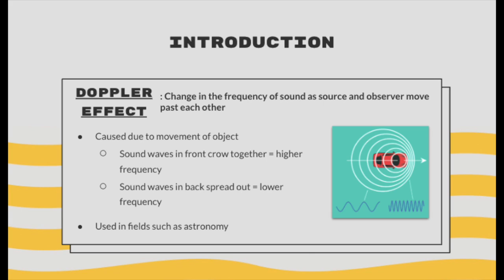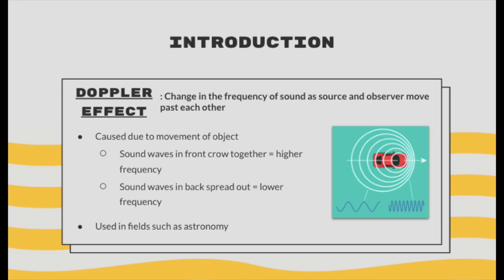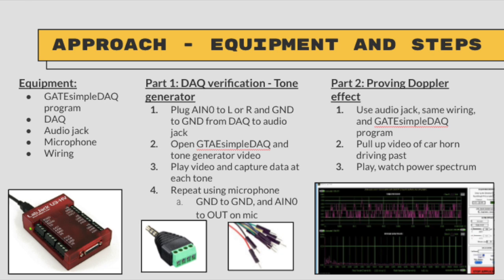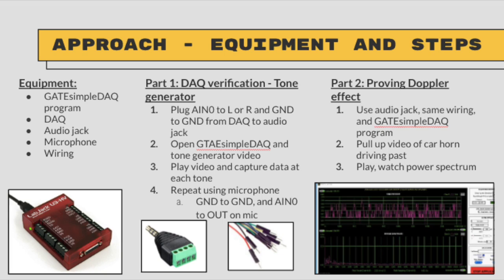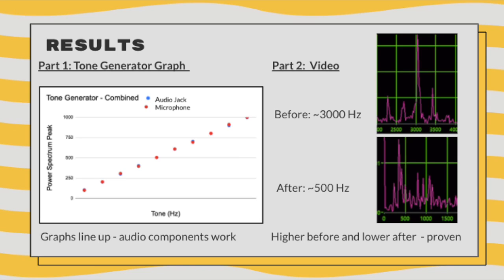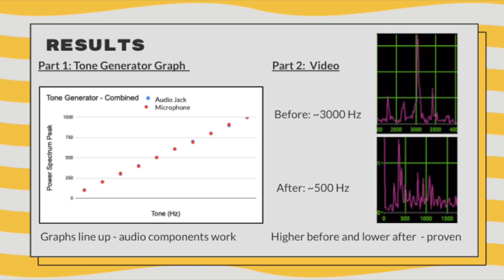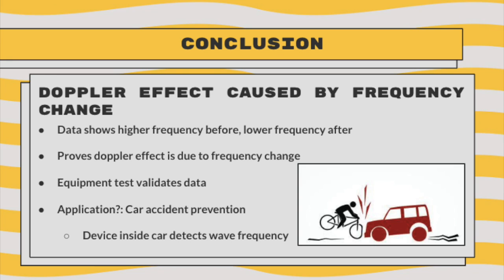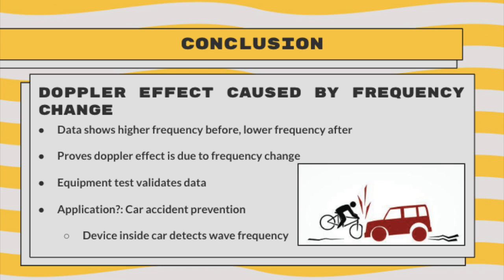Lab 4 Ae 2610